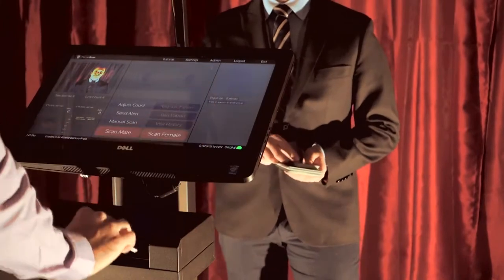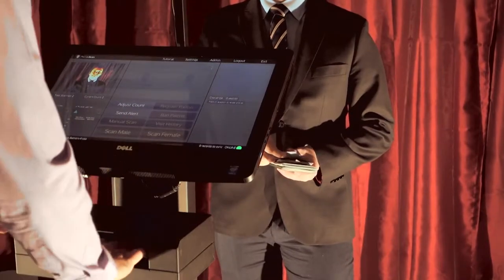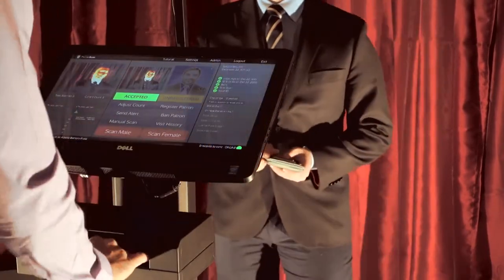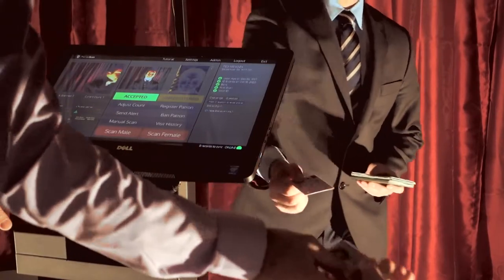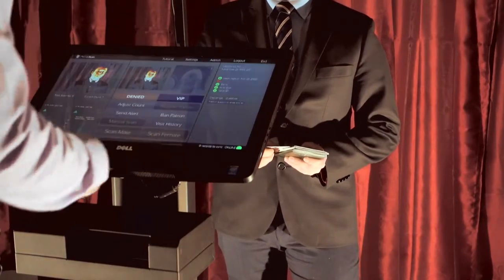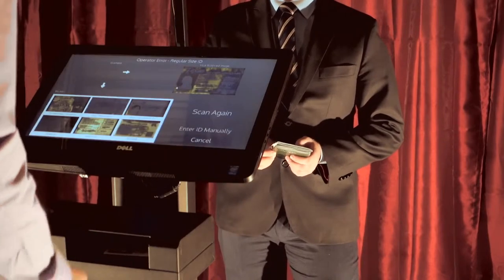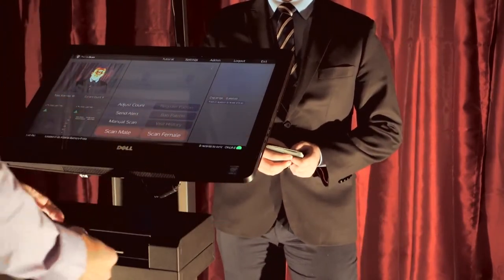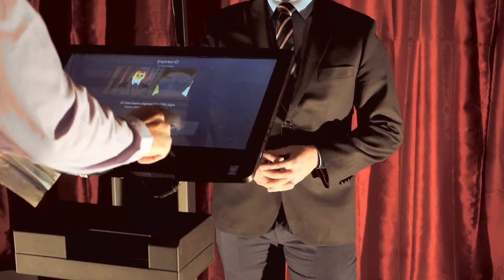ID Scan for on-site electronic ID verification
The PatronScan - now available in the UK from Q-Racker LTD.